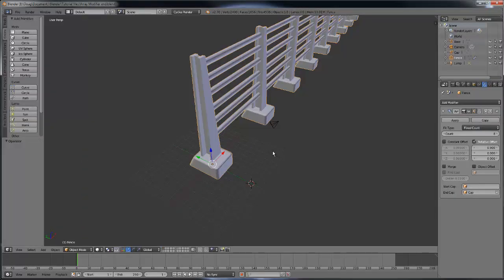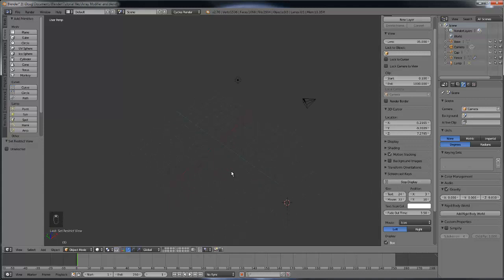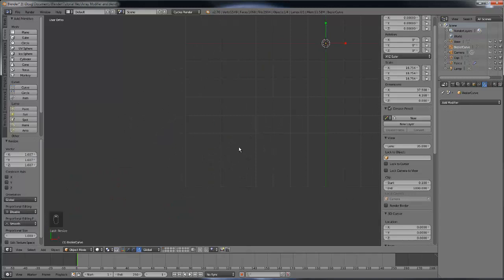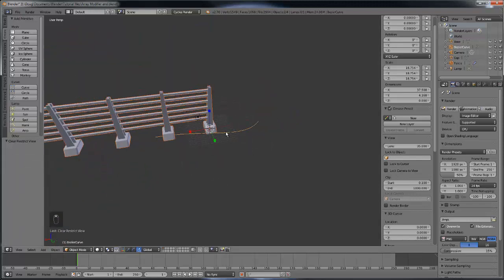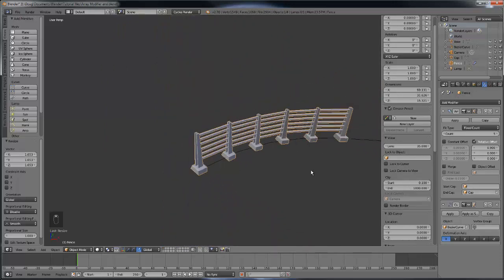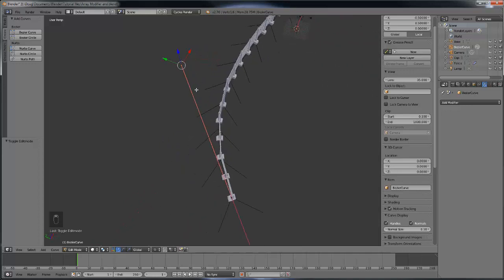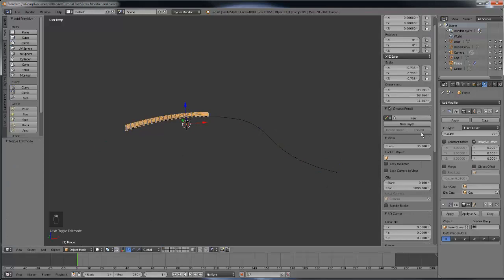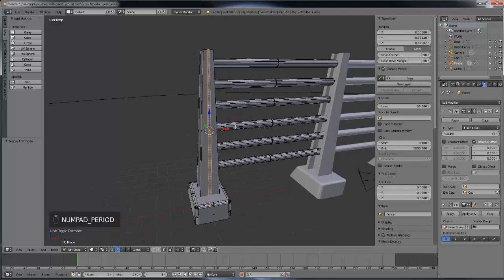Jurasssic Park 4 Curve modifier